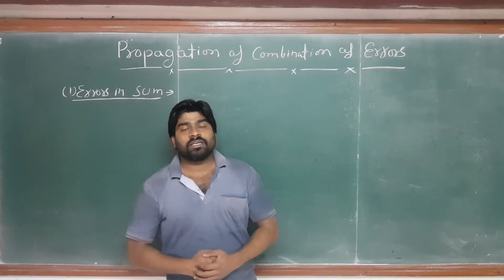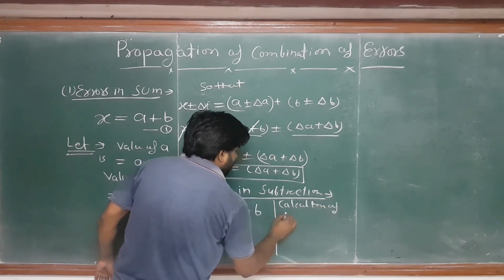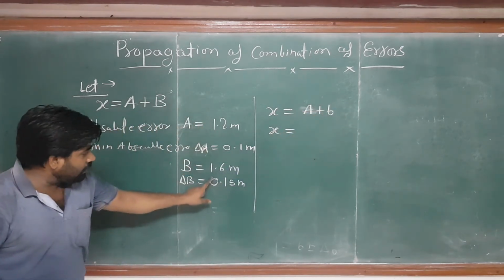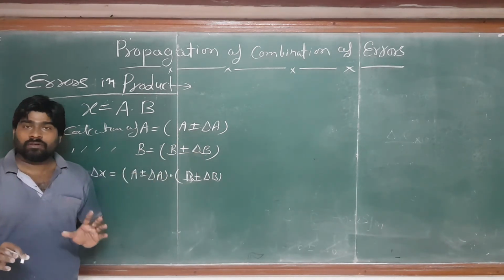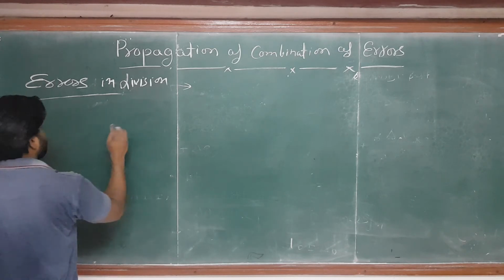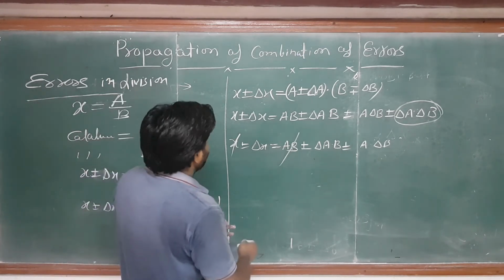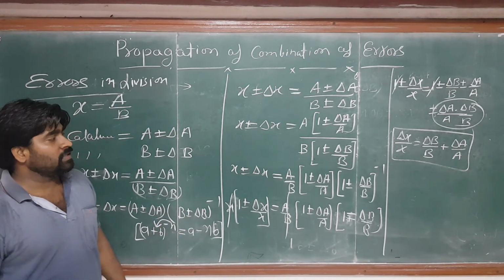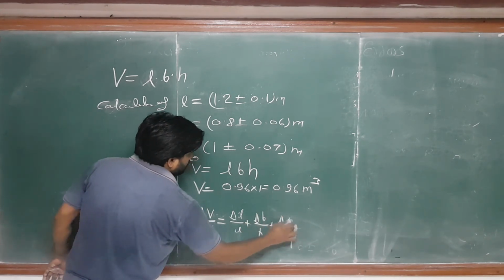Class 11th Unit and measurement 3.